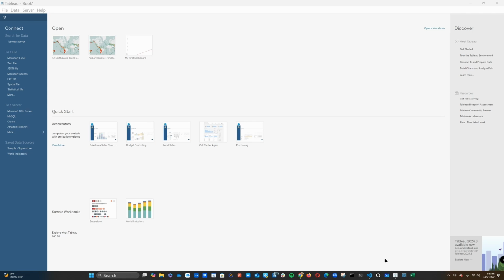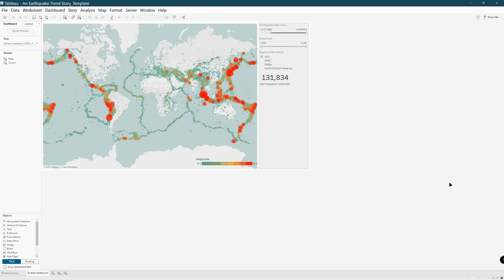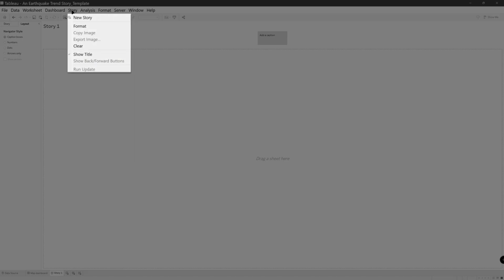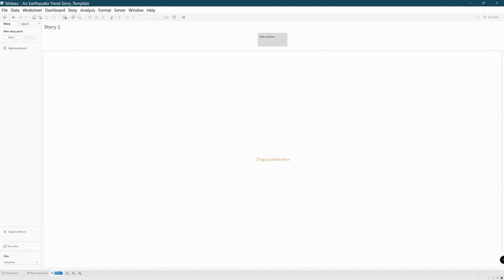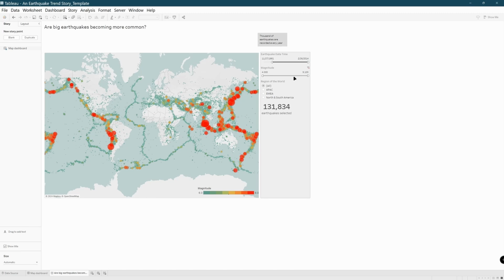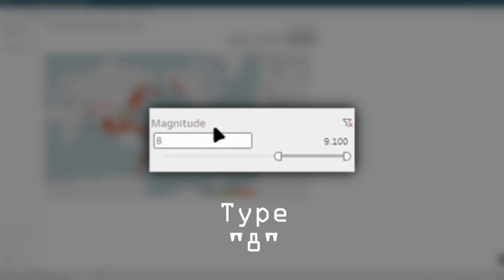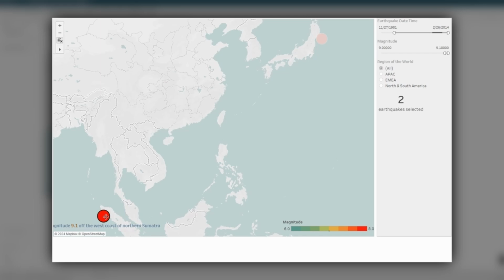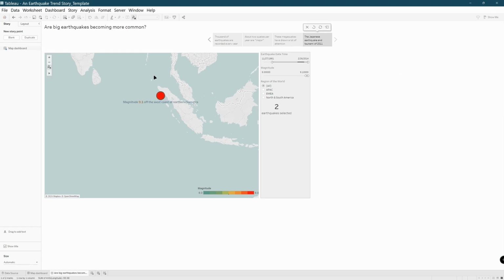The Art of Storytelling | Tableau Foundations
In this walkthrough, we're not just looking at data—we're telling a story. We'll demystify Tableau's Story feature, showing you how to combine multiple visualizations into a single, powerful narrative. From the big picture to the smallest detail, you'll learn to guide your audience through a compelling data journey, highlighting key insights and uncovering hidden outliers along the way.

Master the art of storytelling in Tableau and transform your data presentations.

⚙️Tools
- Operating System: Windows 11
- Tableau Desktop Version: 2023.2.2 | 2024.3.4

⏳ Timestamps ⏳
00:00 | Intro
02:16 | Creation of a Story
07:19 | Start Big with the Story
10:09 | Drill Down in the Story
12:01 | Drill Down again
14:30 | Highlight Outliers
15:22 | Outro